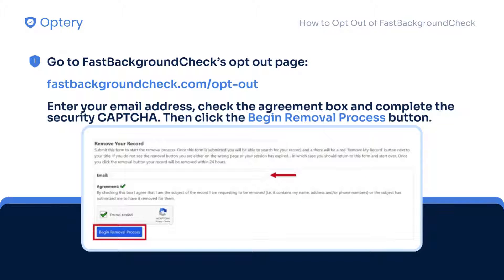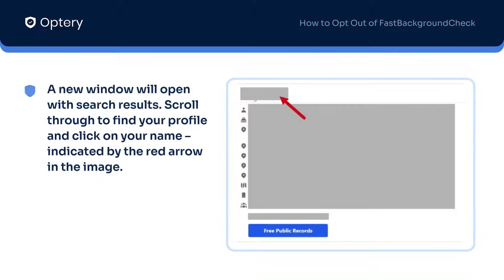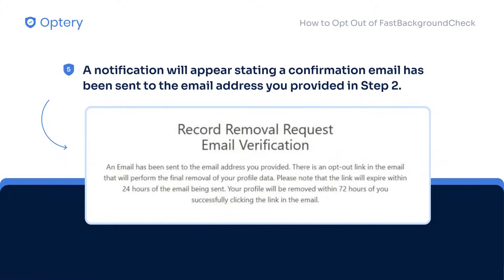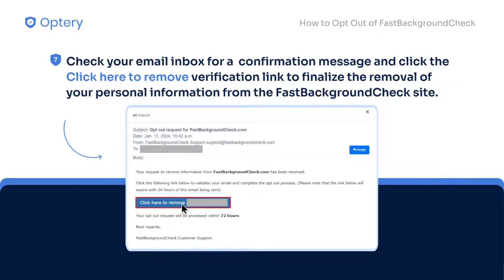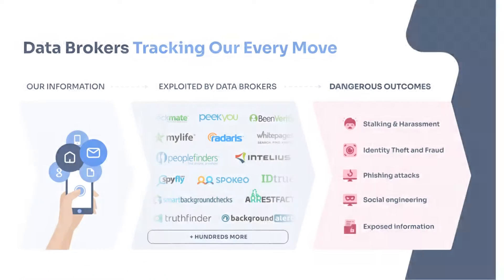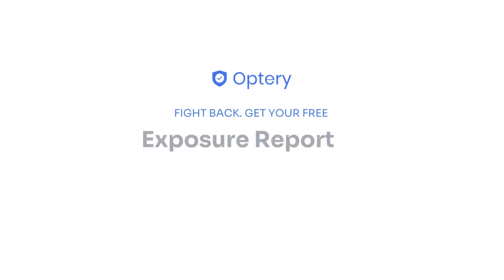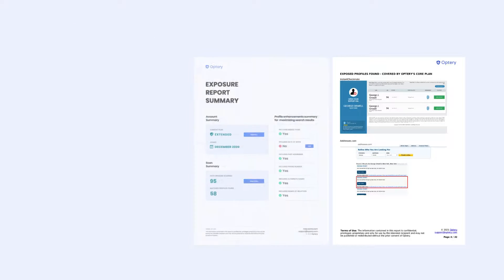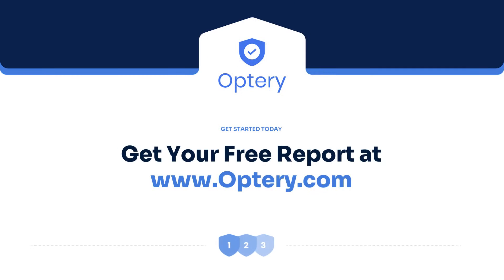How to Opt Out of FastBackgroundCheck Step by Step Instructions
If you are concerned about your personal information being exposed on FastBackgroundCheck, follow the step-by-step instructions provided.

What is FastBackgroundCheck?
FastBackgroundCheck is a people search site that can provide current address and address history, current and previous phone numbers, zodiac sign, marital status, age, names of relatives and their personal information, and access to additional detailed public records of just about anyone. The website allows searches by name, phone number and address.

Your personal information can be sold to websites like FastBackgroundCheck, putting you at risk for identity theft.